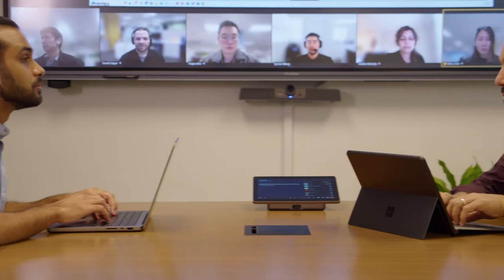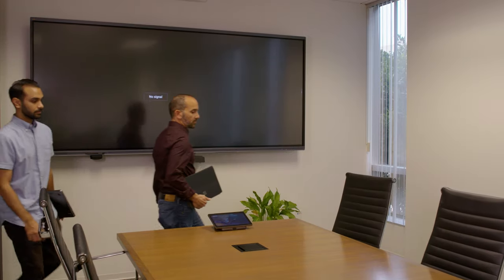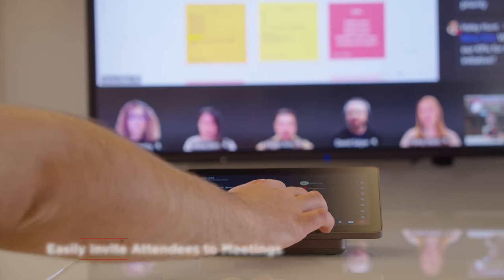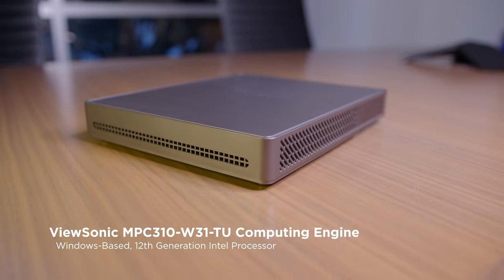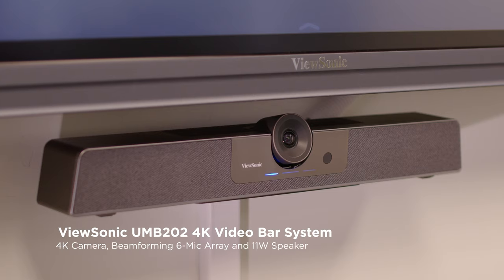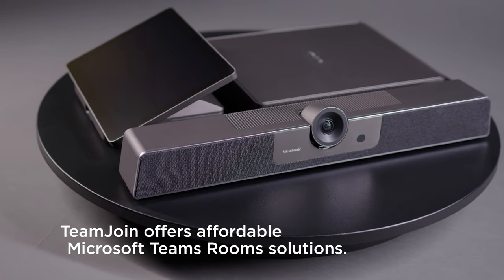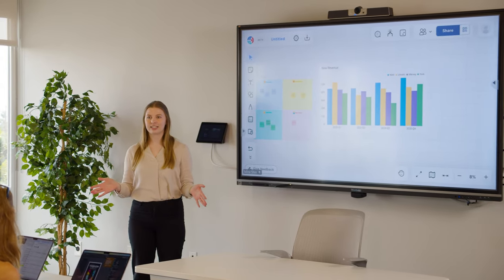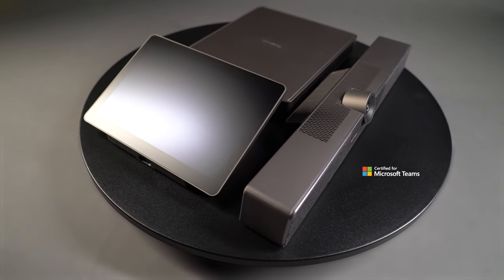Affordable Video Conferencing for Every Meeting Room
With options including a computing engine, touch console and 4K video bar system, ViewSonic’s TeamJoin solutions certified for Microsoft Teams Rooms can help eliminate wasted time and streamline meetings. Watch the video to learn more.